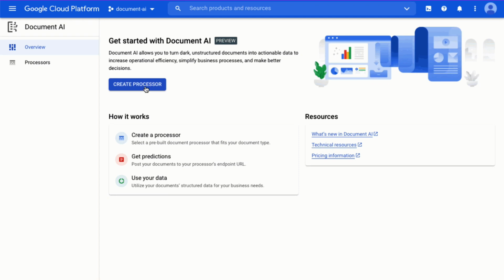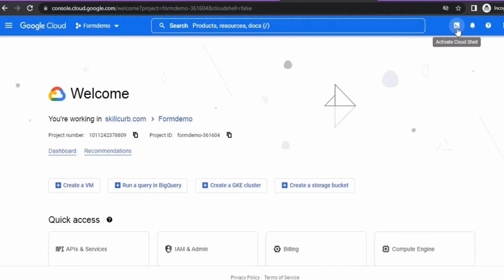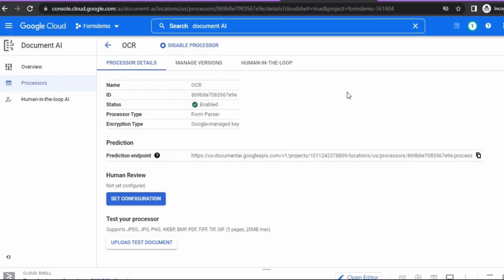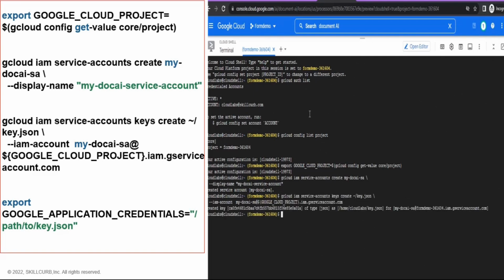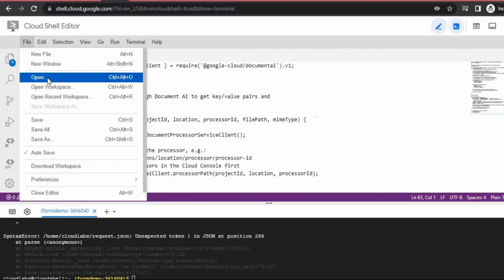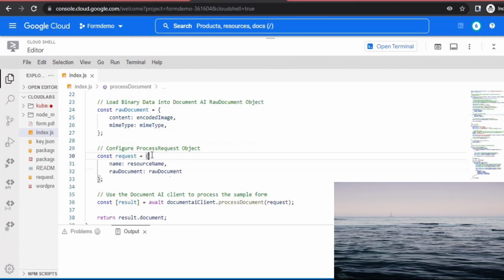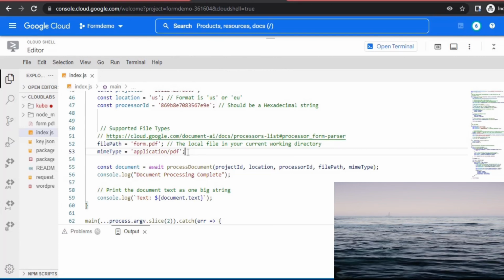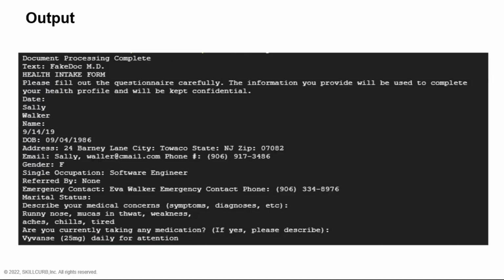Google Document AI - How to Parse a handwritten form in Node.js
In this quick demo we will show you how to parse a handwritten form in Node.js via Google Cloud Document AI.